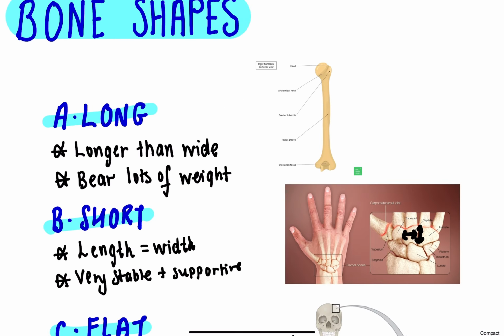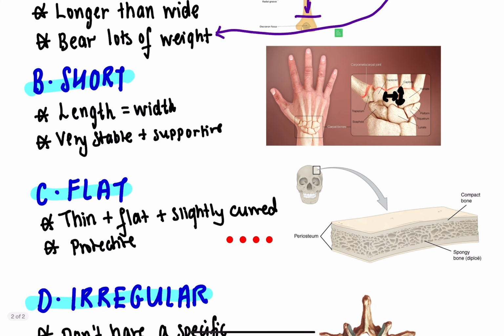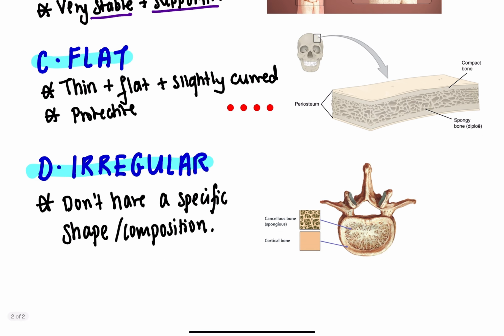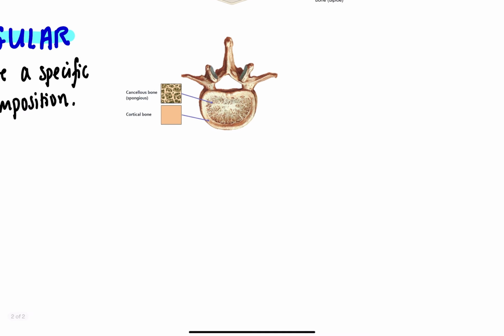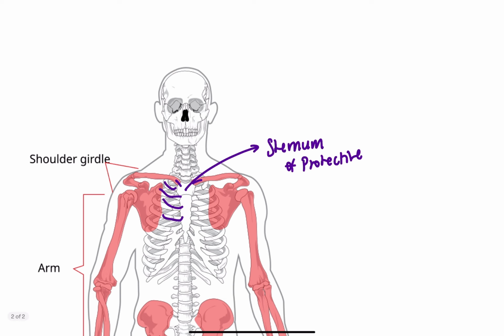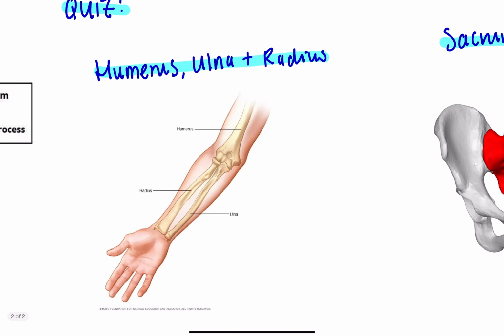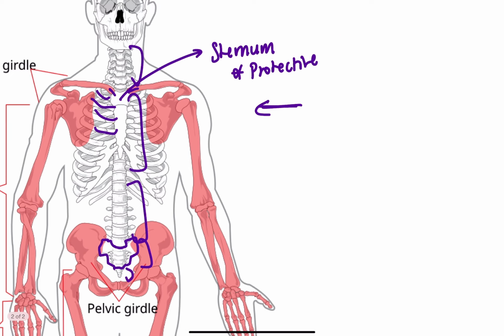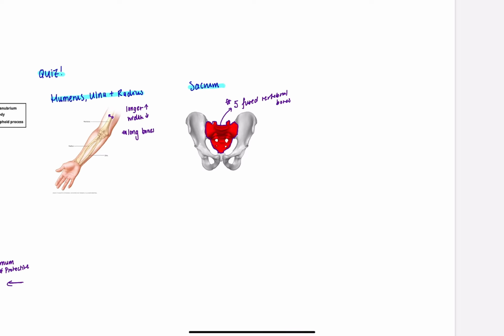Categorising bones based on their shapes! Anatomy simplified.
Bone shapes (long, flat, short and irregular).